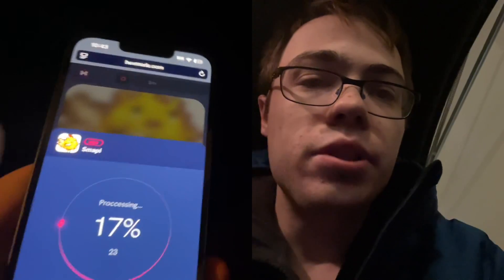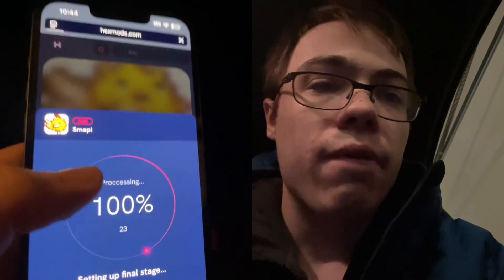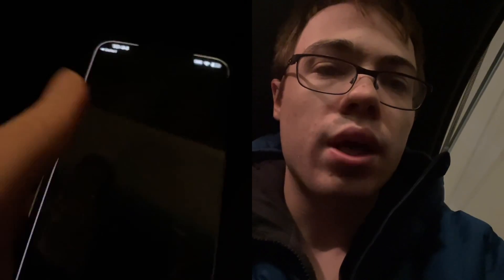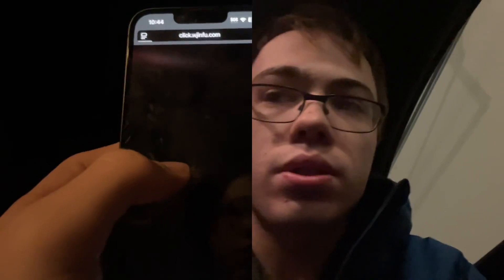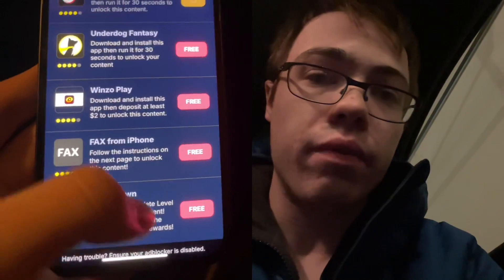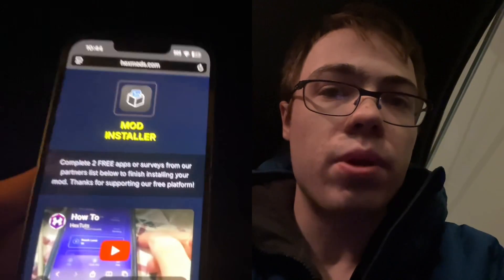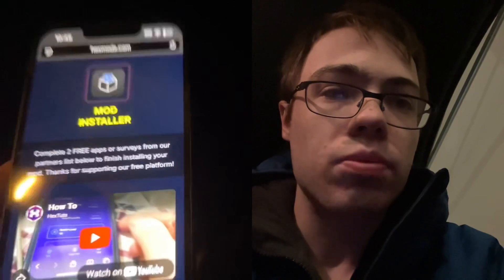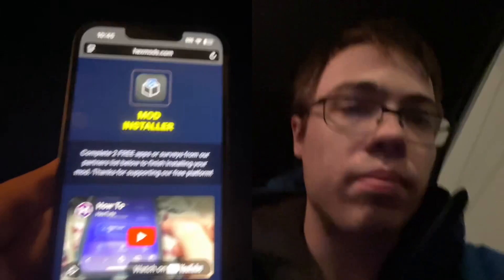How to download smapi for iOS android (2025)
smapi stardew. valley android 1.6 mobile
smapi mobile atualizado
what is smapi
smapi mobile 32 bit
baixar smapi mobile
smapi 1.6 mobile 32 bits
how to use smapi android
how to use smapi stardew valley android
is smapi safe
how to install smapi on android
smapi how to update
smapi mobile 1.5
how to use smapi
how to disable smapi
b mobile sales
b mobile software
smapi mobile crashing
smapi mobile compatibility
smapi console mobile
smapi console commands mobile
how does smapi work
can you use smapi on mobile
smapi mobile discord
smapi 1.6 mobile download
smapi launcher mobile download
smapi stardew valley mobile download
smapi stardew valley 1.6 mobile download
smapi stardew valley 1.5 mobile download
download smapi mobile
discord smapi mobile
does smapi work on mobile
smapi mobile error
smapi mobile error length
smapi error android
mobile smapi
smapi mobile stardew valley
smapi mobile for 1.6
smapi for phone
smapi for mobile
download smapi for mobile
smapi for 1.6 mobile
smapi for stardew valley mobile
smapi for stardew valley 1.6 mobile
smapi mobile github
stardew valley mobile smapi
smapi stardew valley mobile 1.5
github smapi mobile
how to get smapi on mobile
gmod mobile ripoff
how to use smapi on mobile
how to update smapi mobile
how to download smapi mobile
how to mod stardew valley mobile without smapi
smapi mobile ios
smapi mobile installer
smapi stardew valley mobile ios
smapi android not working
smapi installer mobile
smapi installer 1.6 mobile
why is smapi not working
how to run smapi
j mobile app
j mobile
smapi mobile keeps crashing
k state mobile app
kmob mobile
keepass mobile app
k mobile near me
smapi launcher mobile
smapi launcher 1.6 mobile
smapi mobile multiplayer
smapi mobile not working
smapi mobile nexus
stardew valley mobile smapi not working
smapi on mobile
smapi on android
how to install smapi on mobile
mobile version of smapi
smapi mobile pirata
smapi stardew valley 1.6 mobile pirata
smapi para 1.6 mobile
smapi para stardew valley 1.5 mobile
smapi phone
q mobile smoker
smapi mobile reddit
how to download smapi for stardew valley mobile
stardew valley smapi mobile download
smapi mobile update
smapi update android
smapi stardew valley mobile 1.6
smapi stardew valley mobile ไทย
smapi stardew valley mobile 2024
smapi stardew valley 1.6 15 mobile
smapi stardew valley 1.5 mobile
stardew valley 1.5 6 mobile smapi
smapi xbox
smapi xbox game pass
smapi zip mobile
smapi not working
stardew valley mobile modding
how to install smapi
z mobile apps
zmodo mobile app setup
smapi z/vm
smapi 4.0 0 mobile
smapi android mods
9 mobile game
simple mobile'